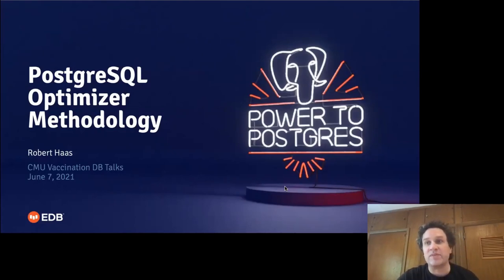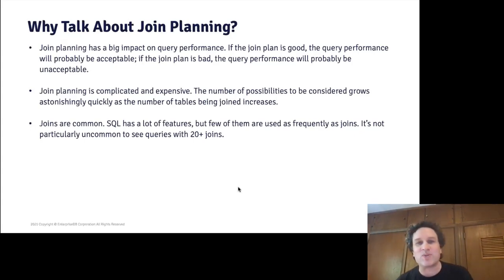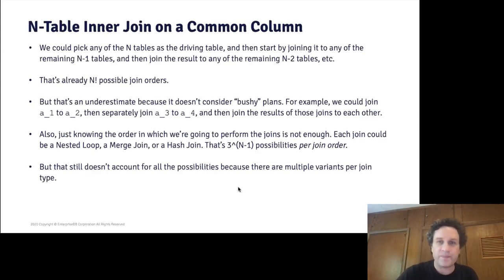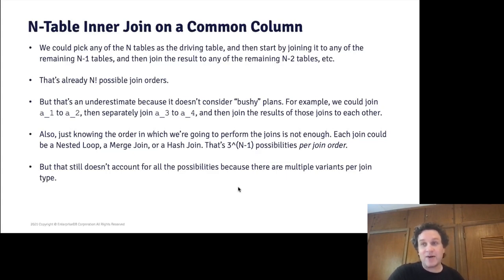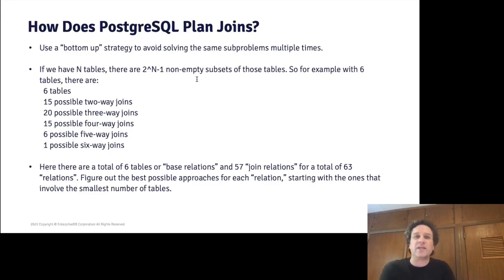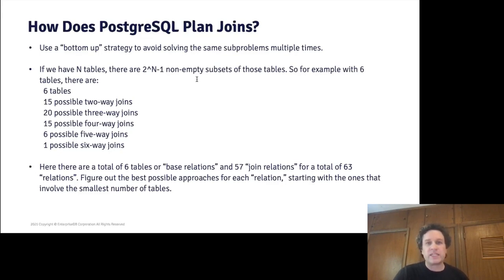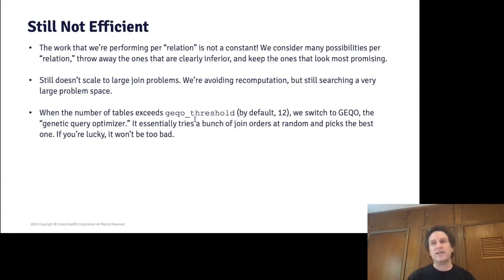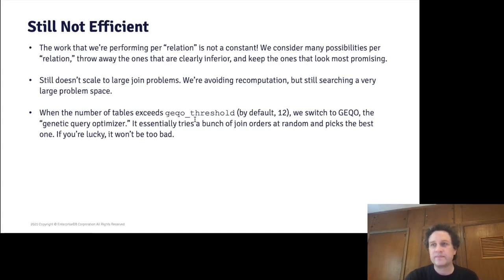PostgreSQL Query Optimization Techniques | Databases A2Z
Learn how the PostgreSQL query planner approaches join planning, and how it gathers and uses statistics.
Secure Node.js, Express.js and PostgreSQL API using Passport.js

In this talk, I’ll talk at a high level about how the PostgreSQL query planner approaches join planning, and how it gathers and uses statistics. Without losing sight of the fact that these algorithms generally work, I want to highlight some of the annoying cases where they break down, and the problems that they can cause for users and developers.